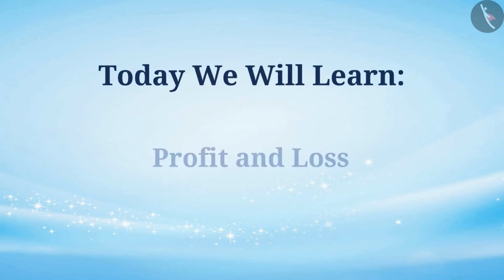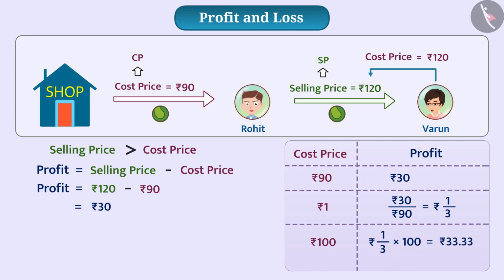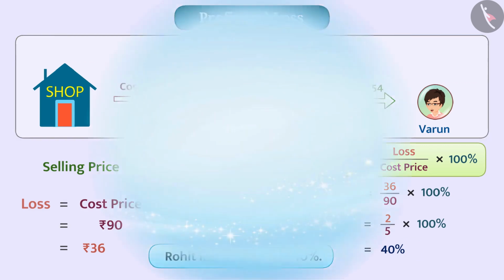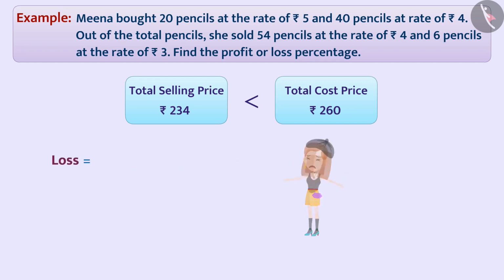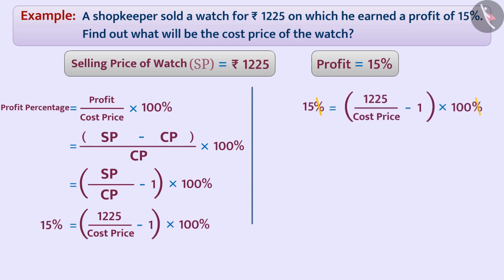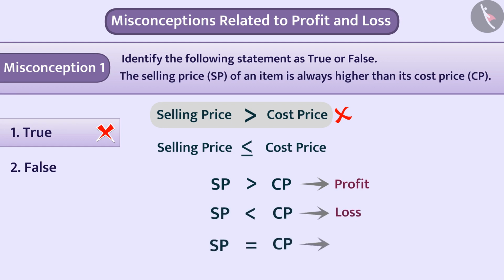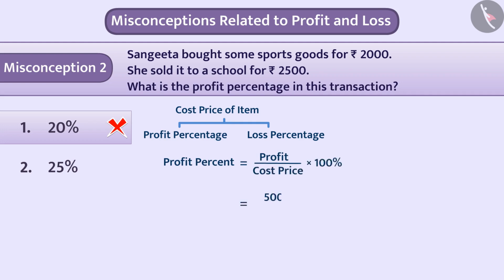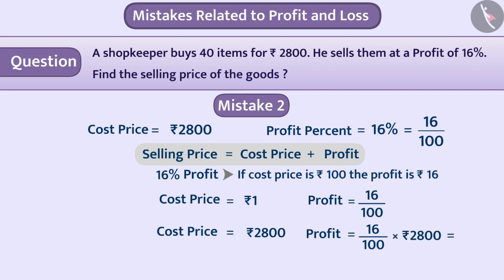Class 8 maths chapter 8 Comparing Quantities (Part 3) Profit and Loss cbse ncert